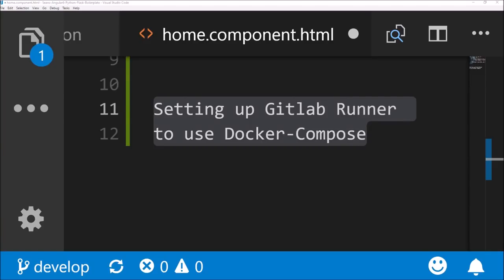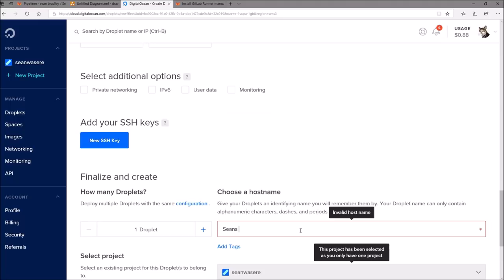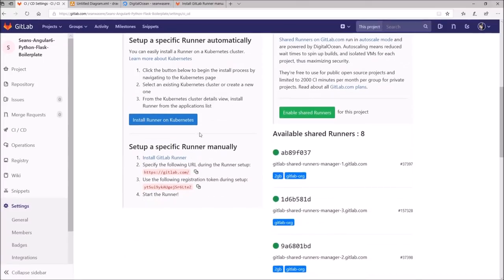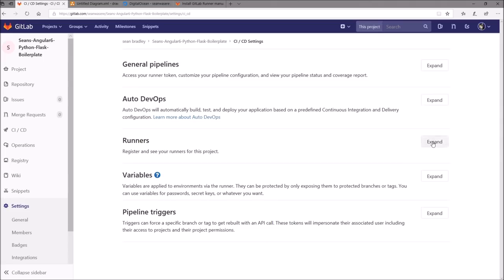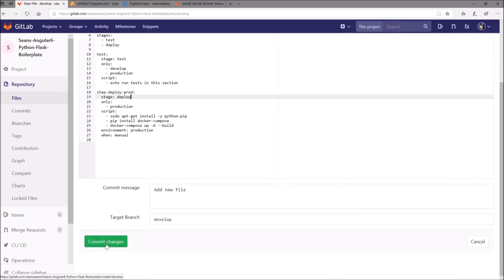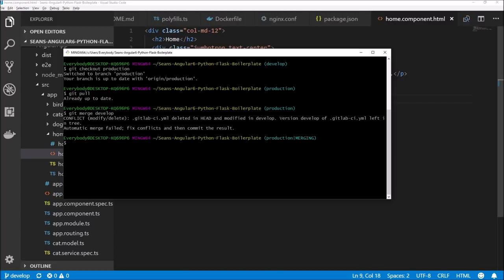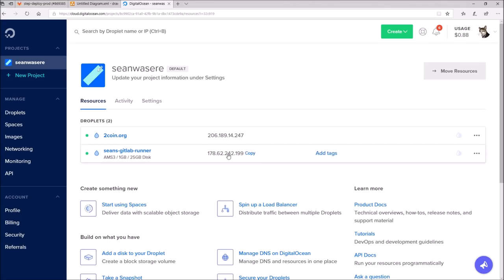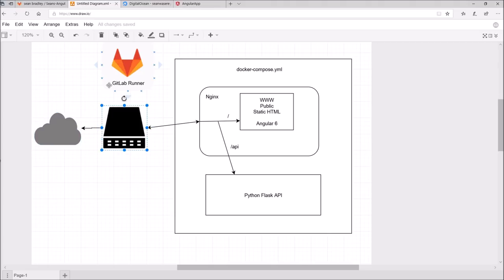CI/CD with Gitlab Runner and Docker-Compose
Digital Ocean ($50 free credit for 30 days)
Alternatively, I also have a Hetzner Cloud coupon where you will receive €20 in FREE credits

This video is a short tutorial about setting up continuous integration and deployment using GitLab-runner and docker-compose.

After you install and register GitLab runner,

$ sudo nano /etc/sudoers
add the line below
gitlab-runner ALL=(ALL) NOPASSWD: ALL

$ sudo usermod -aG docker gitlab-runner

$ sudo gitlab-runner restart

Now make a change to your code, commit and push.

See Video for what happens next.